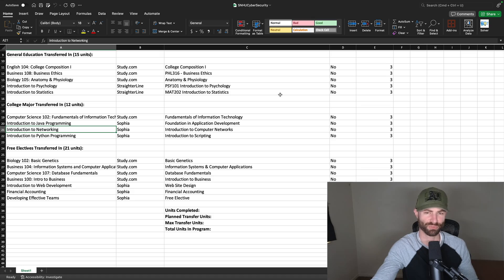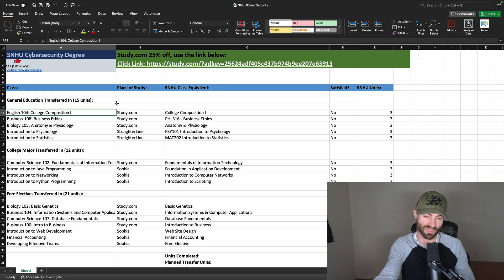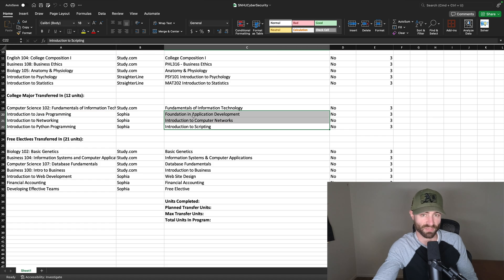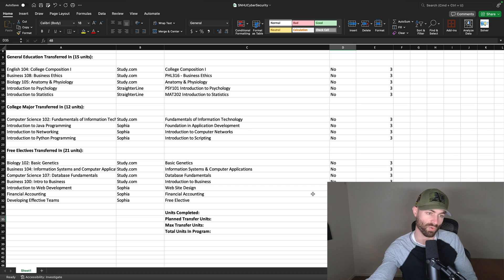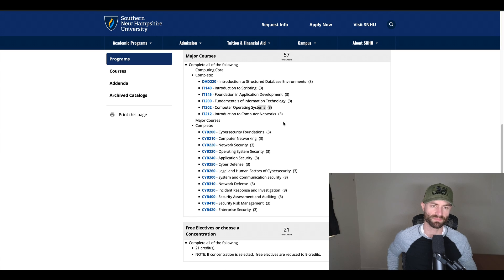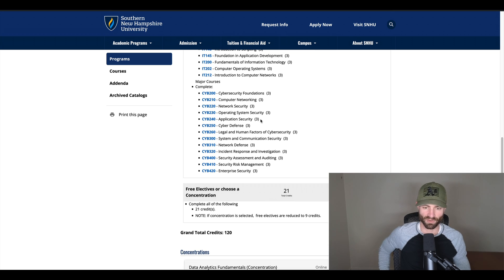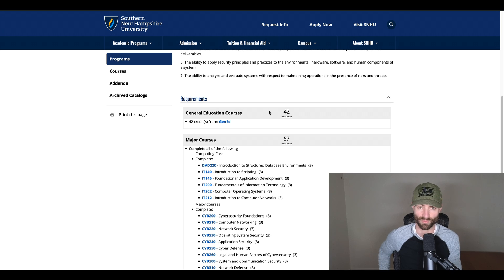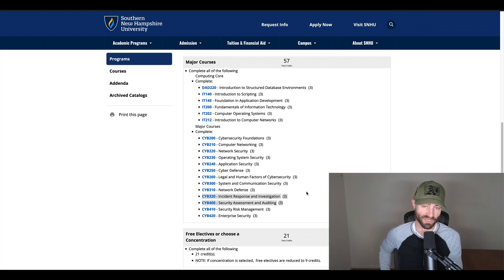SNHU Cybersecurity Degree - Graduate in 2+ years instead of 4!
Are you about to attend SNHU (Southern New Hampshire University)? This video will show you how to graduate faster and more affordable (if paying out of pocket). Why take 4 years to graduate college when it's just 12-18 months of material spaced out? Learn at your own pace and ACCELERATE your degree! SNHU has a wide collection of majors such as Computer Science, Cybersecurity, Computer Information Systems, Psychology, Accounting, and more!. This video goes over how to complete the SNHU Cybersecurity Degree faster.

Major Mash is an index website that provides information on ACE Credits such as Study.com and schools that accept their credits such as University of Maryland Global Campus. It has a variety of spreadsheets which shows which ACE Credit Courses will transfer into that degree program. See which courses you need for your major and track your progress easily!

What is Study.com? It's a website you can complete college recommend courses in two-three days each, which places like SNHU accept as transfer credit. Get 50% of your degree transferred in through Study.com and other platforms!